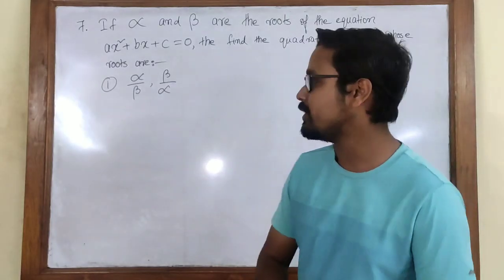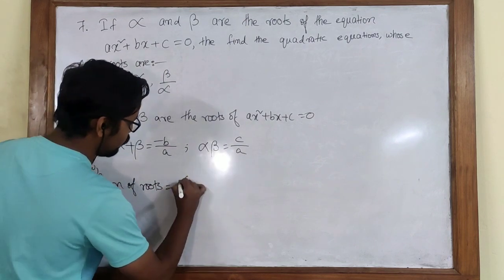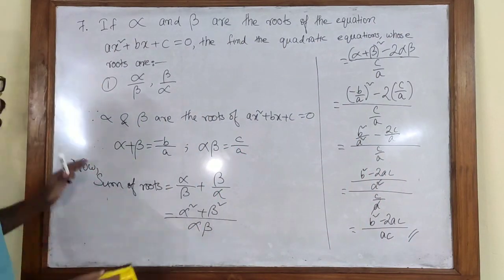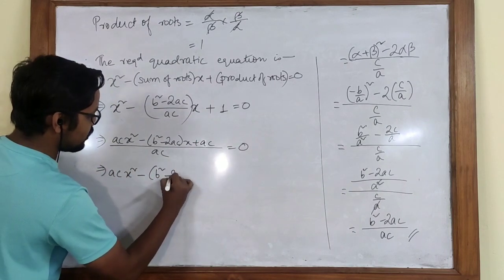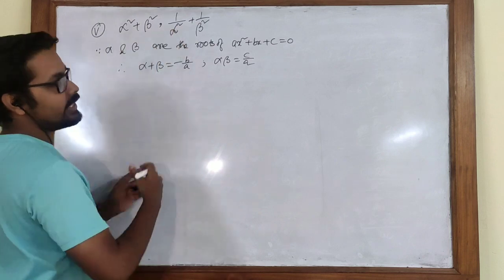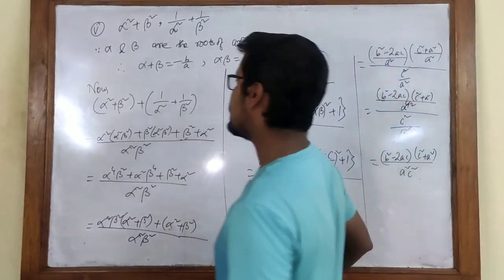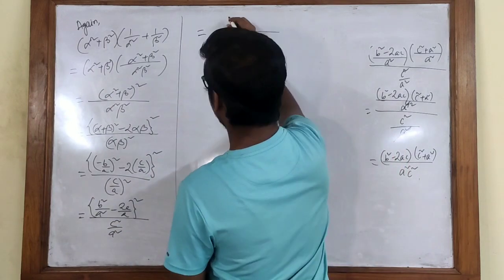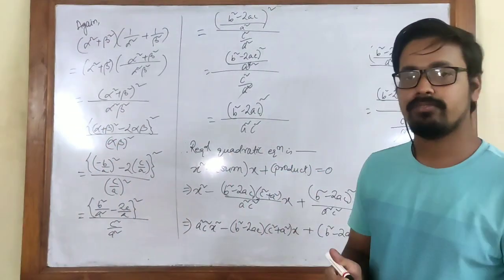Quadratic Equations| Exercise 4.1 (Part 4)| Advanced Mathematics| Class 10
This video deals with the solutions of questions of question number 7 of exercise 4.1 of Chapter 4 of Advanced Mathematics, Class 10. This is in accordance with the syllabus of SEBA.